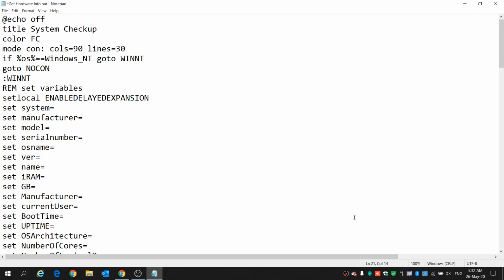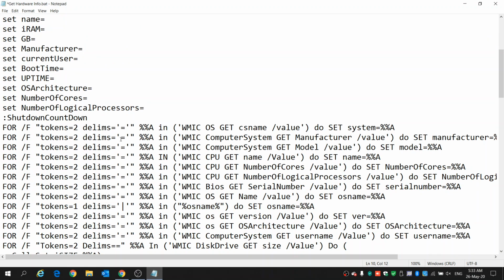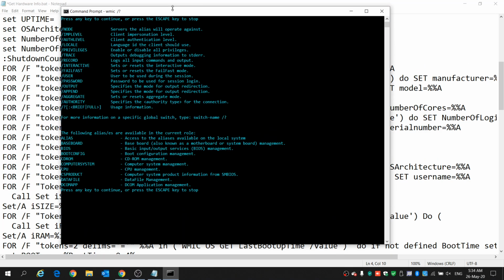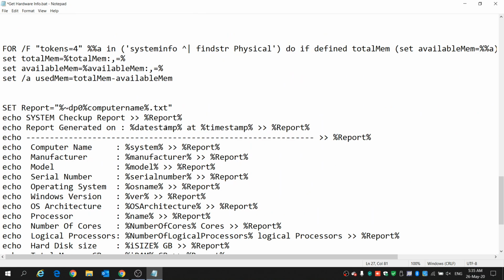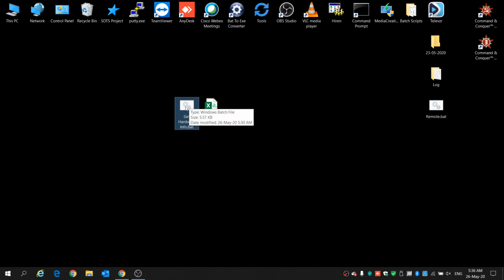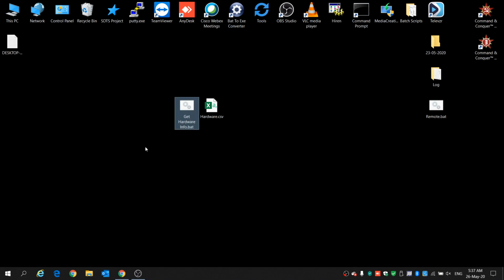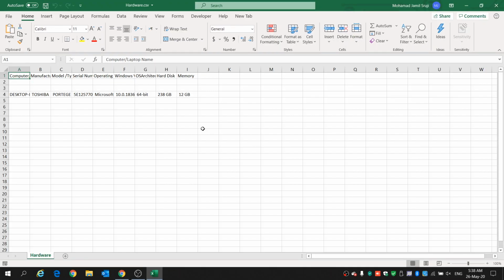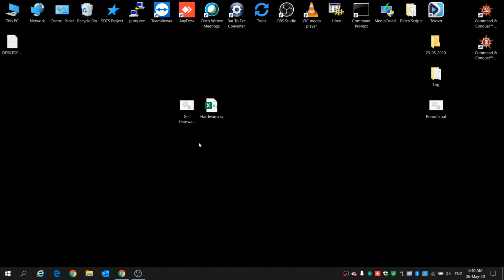Get Hardware Info in one Click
Get Hardware Information by running a batch script where it's very easy for making list of hardware inventory.
copy the below script into a notepad file and then save it as name.bat

you can dowload the file from below link